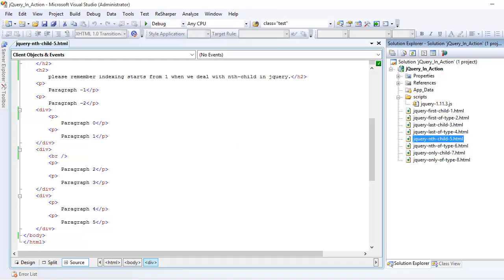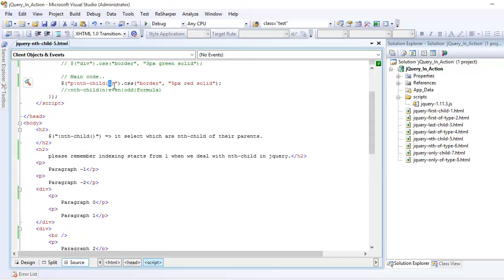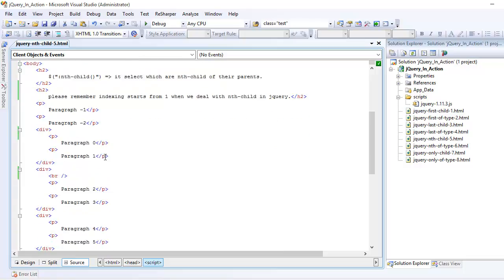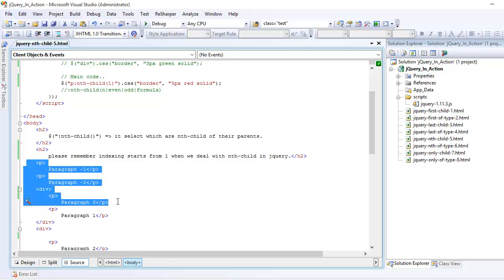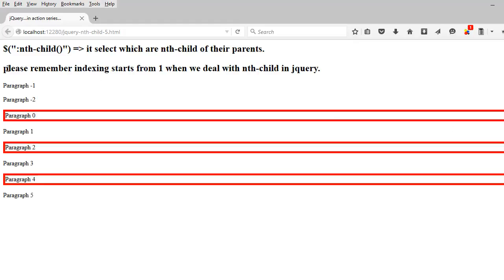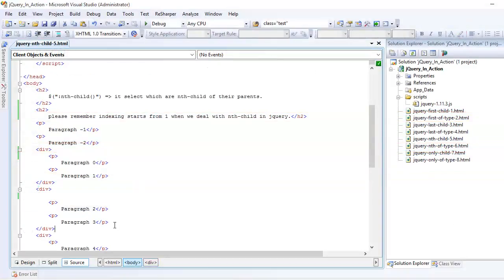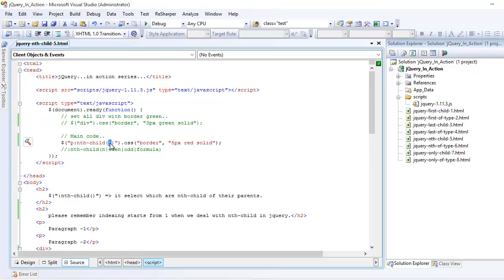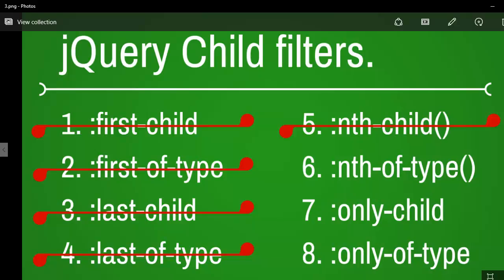how to use nth child filter in jquery - part 38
This video is explains what is nth child filter, how to use nth child filter and where to apply nth child filter.

I will try cover all the possible child filters as much as possible. rest you can take it as a homework.

1. :first-child               : Complete
2. :first-of-type           : Complete
3. :last-child                : Complete
4. :last-of-type             : Complete
5. :nth-child                  : Complete
6. :nth-of-type
7. :only-child
8. :only-of-type

please try this code on your machine and try to do some crazy stuff.

I will try to reply you as soon as possible.